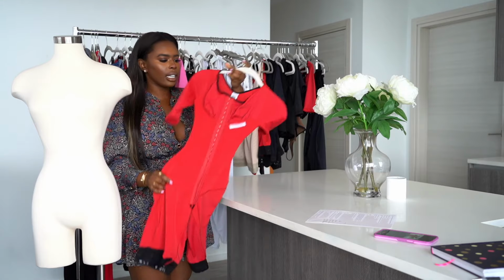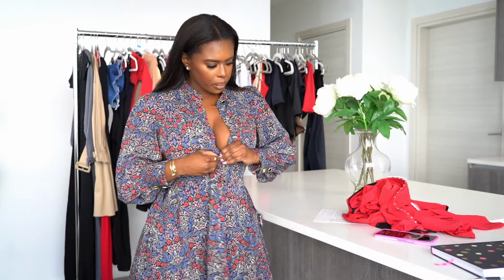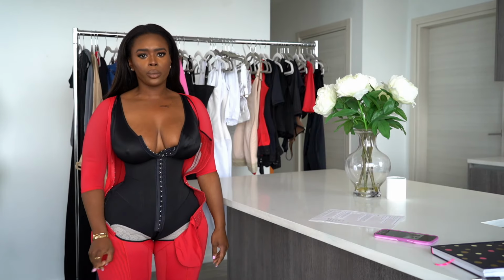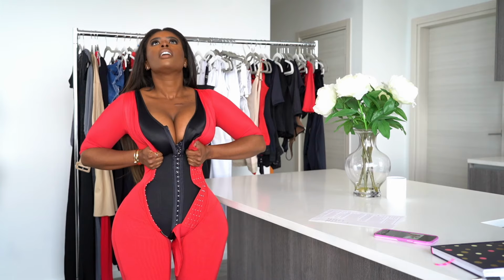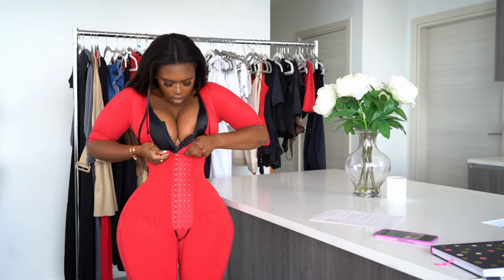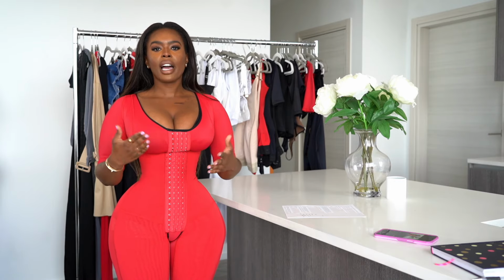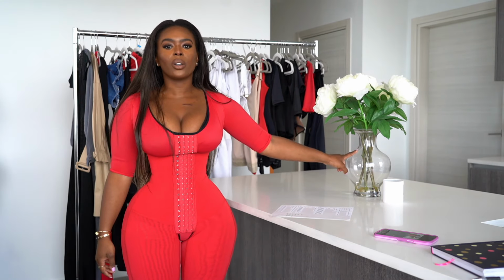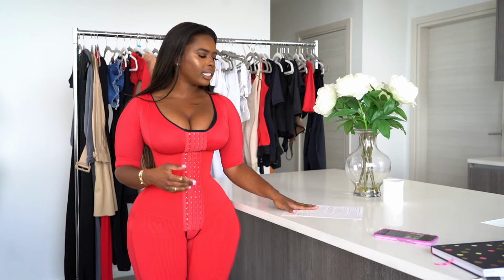The BEST Shapewear ever! for surgical or nonsurgical use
Hello Curvy Gyals Happy Friyay!

P R O D U C T S  S H O W E D
St Azar Traditonal Faja
Krissy Faja
Kim Faja